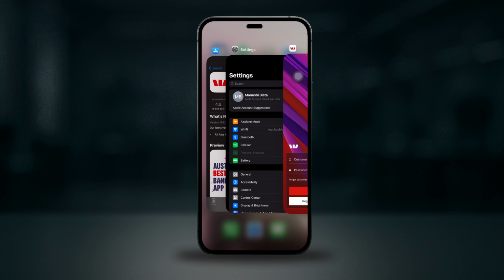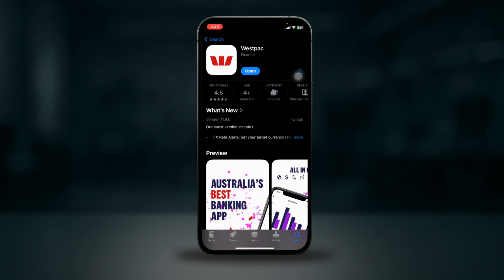How to Fix Westpac Osko Transfer Not Working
This video explains how to fix the Westpac Osko transfer not working issue in the Westpac mobile banking app. If your Osko payment is pending, delayed, failed, or not going through, this step-by-step guide covers all common causes and reliable solutions for Android and iPhone users.

Westpac Osko transfers may not work due to insufficient funds, daily payment limits, PayID issues, verification problems, network errors, or temporary Osko or Westpac system outages.

In this video, you’ll learn:

Why Westpac Osko transfers are not working

How to fix Osko payment pending or failed errors

Checking account balance, limits, and PayID status

Fixing network, app, and security verification issues

What to do if Osko or Westpac services are temporarily down

This tutorial works for Westpac customers in Australia using Osko, PayID, and standard transfers on Android and iPhone.